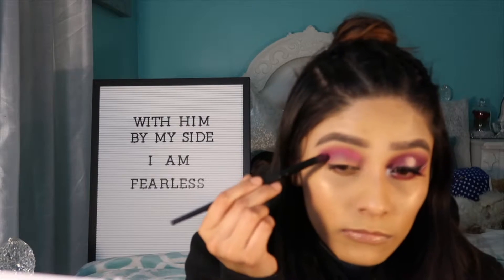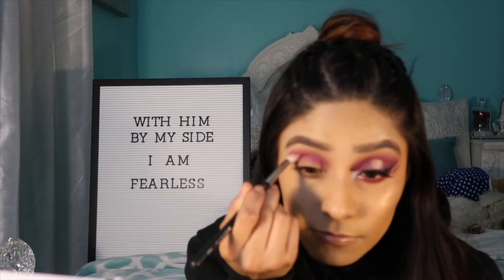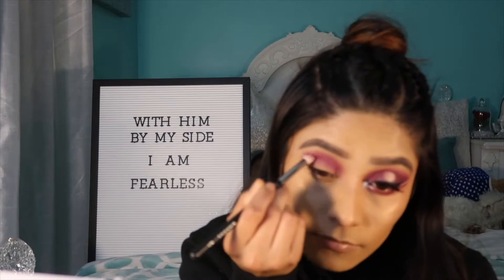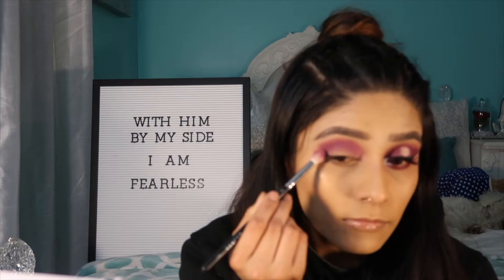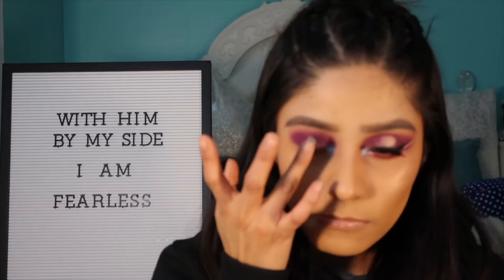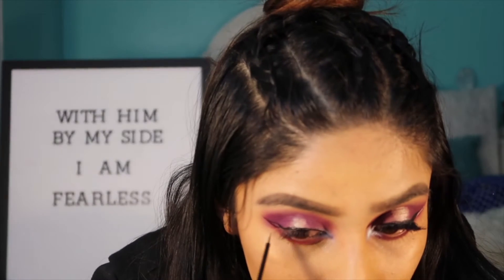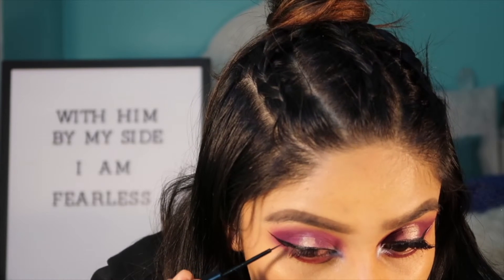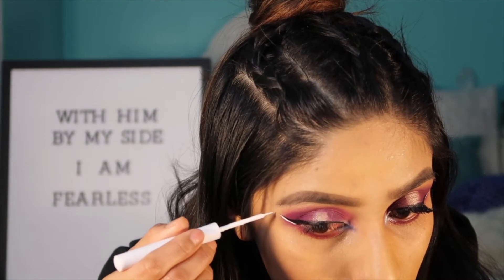Spring Inspired Makeup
F O L L O W  M E:
SC: Saldana_yenni